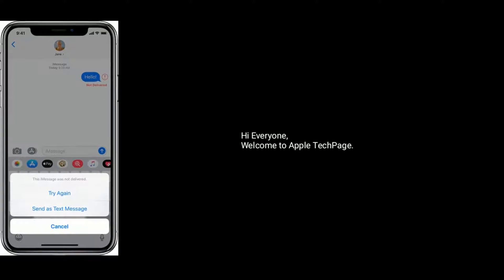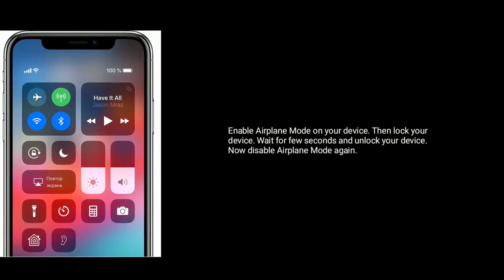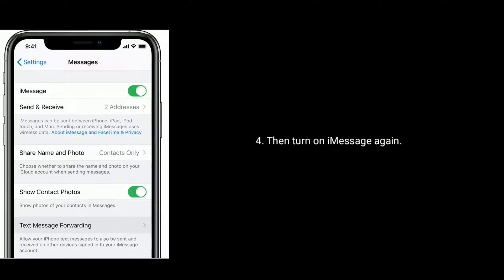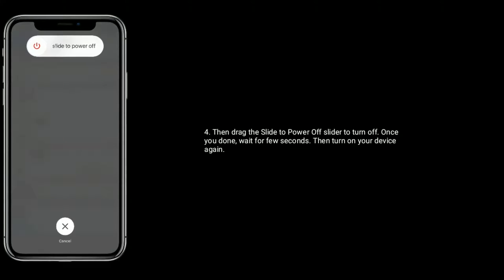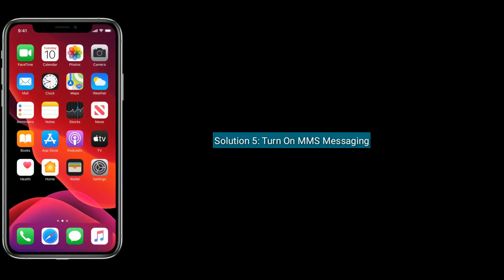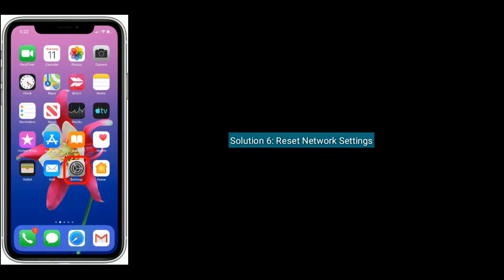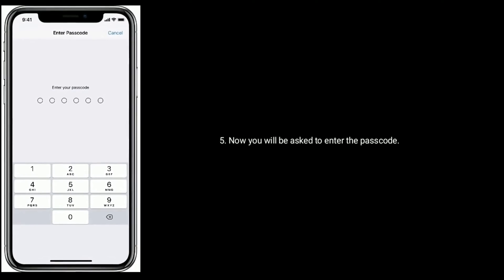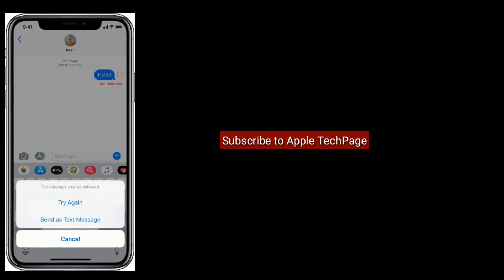iMessage Shows Not Delivered error on iPhone 8 Plus, 7 Plus, X, XS Max, 11 Pro Max in iOS 13 - Fixed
iMessage not delivered error on iPhone, iMessage not sending messages in iOS 13,  how to fix iPhone not sending iMessage, iMessage not working on iPhone.